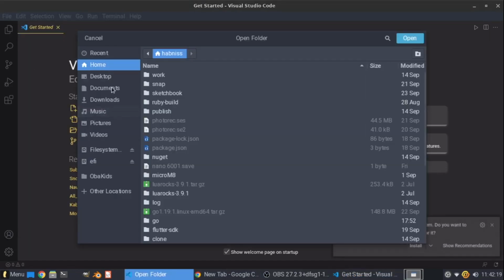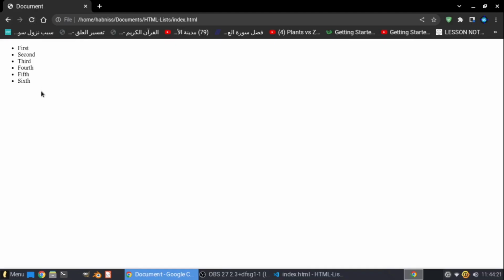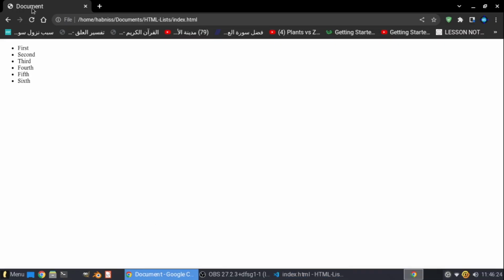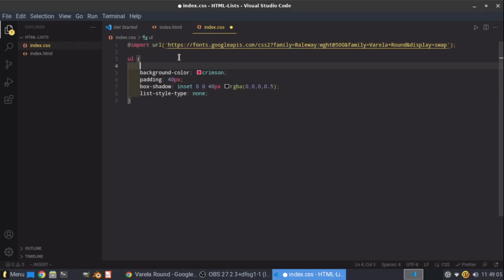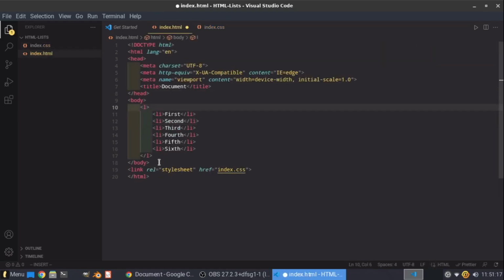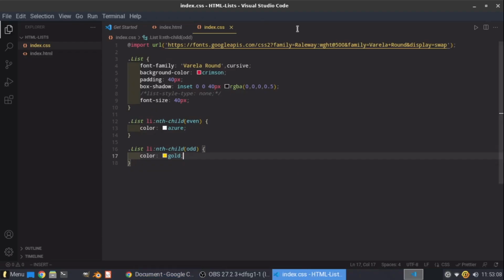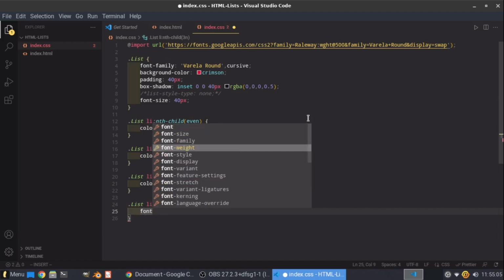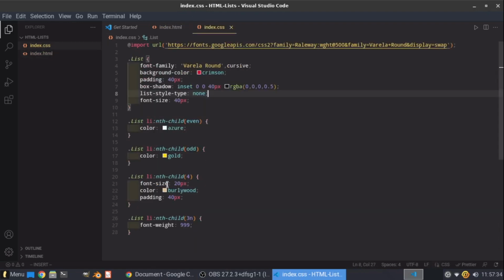HTML & CSS Tutorial For Beginners | How To Create Lists In HTML & CSS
Hello Friends! Today We Are Going To Learn:
HTML & CSS Lists.
Lists In HTML & CSS.
HTML Lists.
Lists HTML.